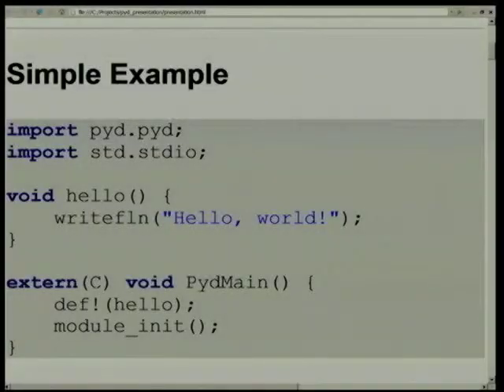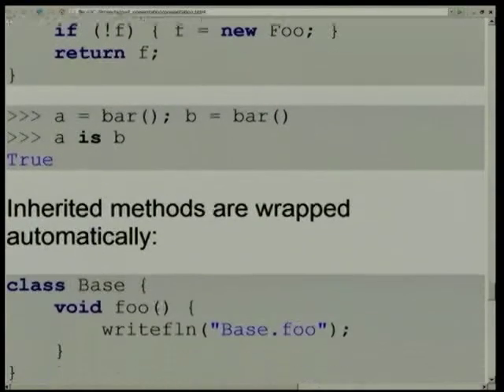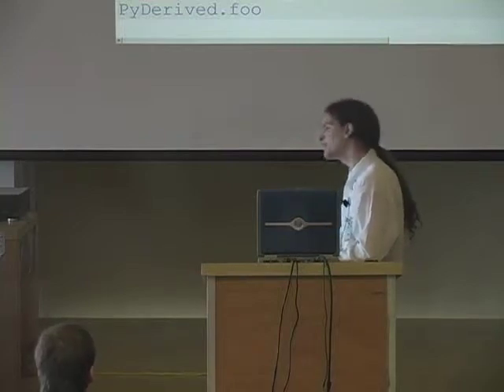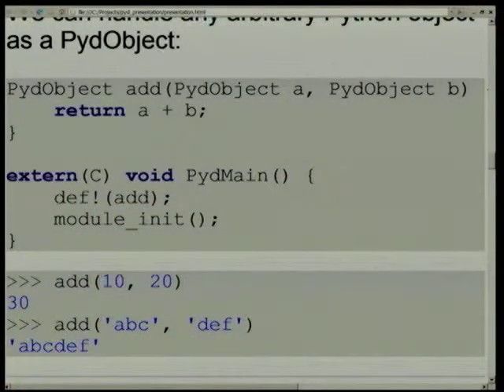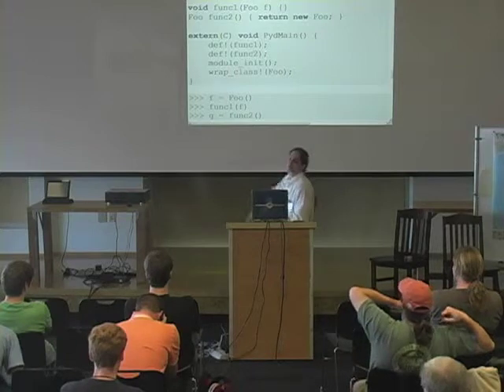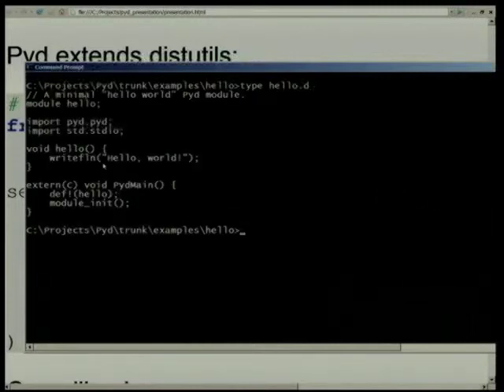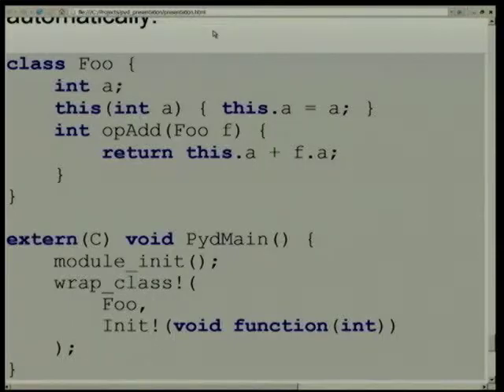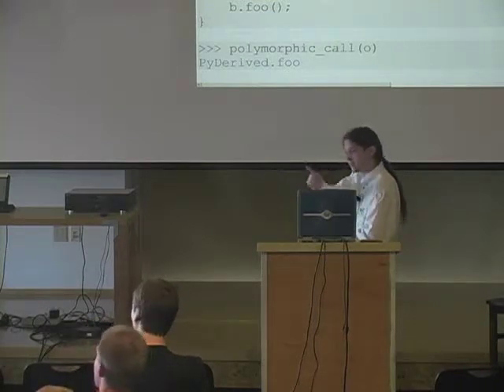Hooking Python and D together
Kirk McDonald's presentation at the D Programming Language conference.

Through the magic of templates, hooking together D and Python becomes trivial.